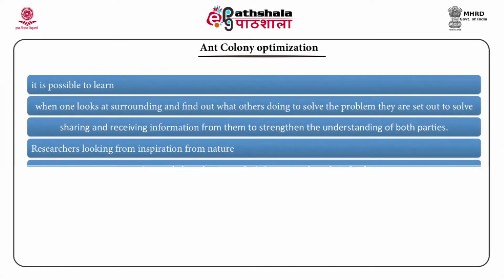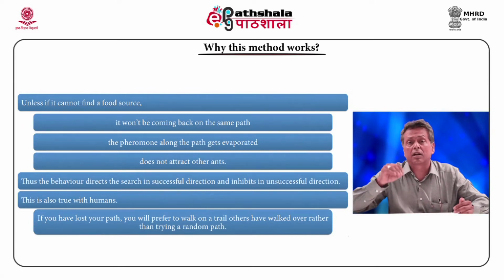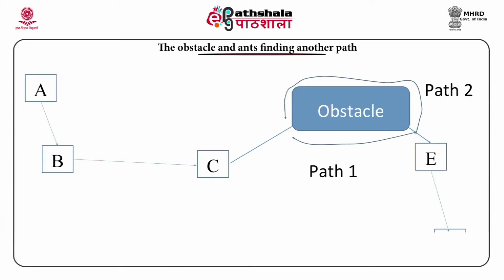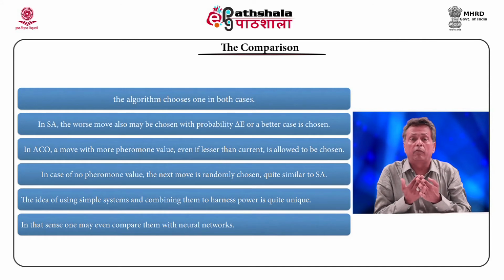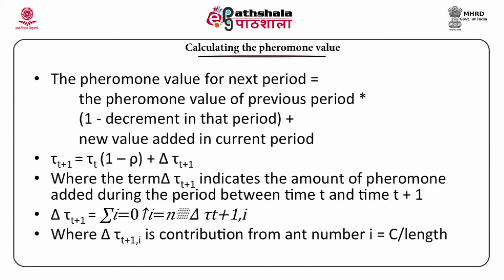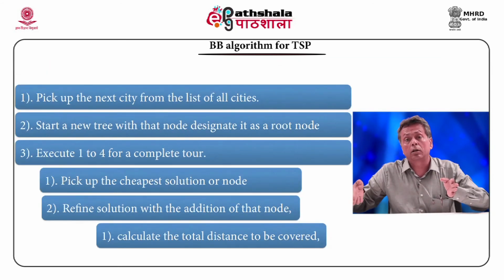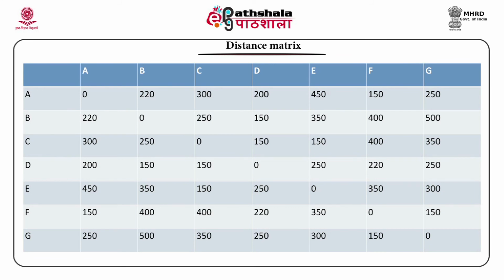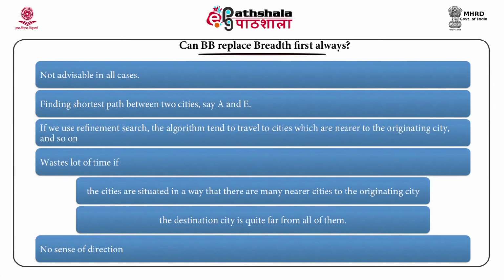M-12.Ant Colony Optimization, branch and bound, refinement search